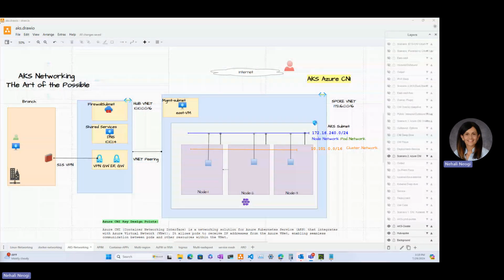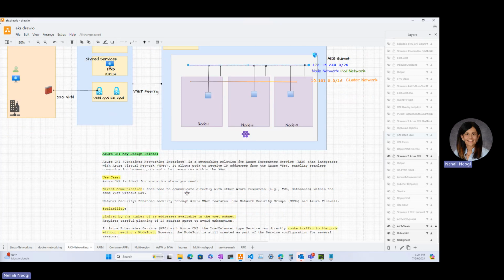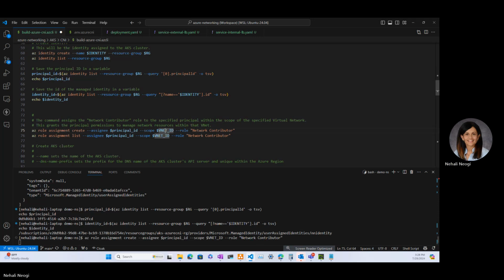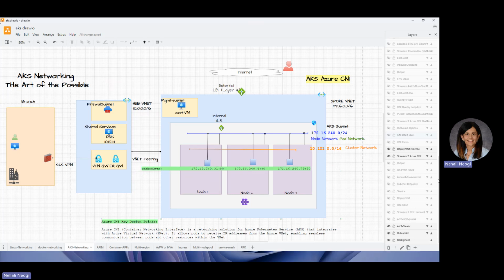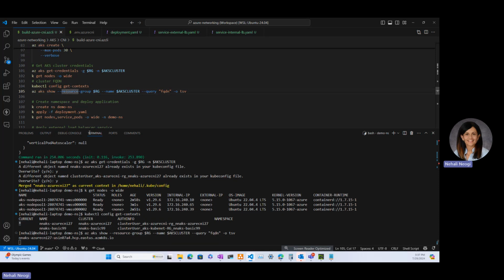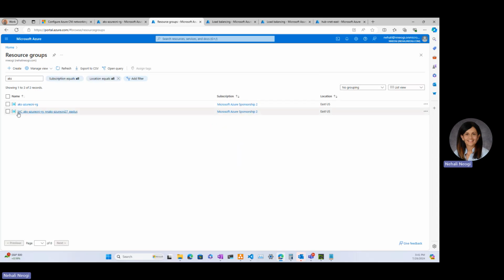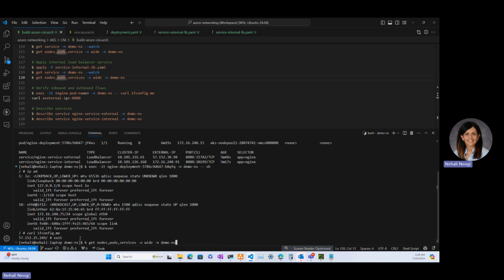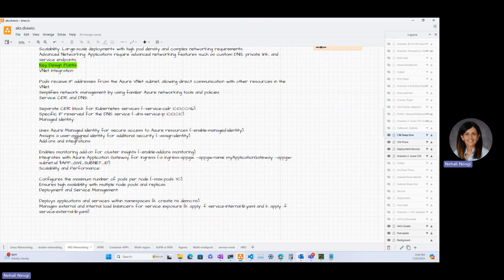3: AKS Networking: Azure CNI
Links:
Main Github Repo and Draw IO Diagrams

Azure Documentation LInk:

Chapters:
0:00 Introduction
2:18 Recap of Kubnet and Differences with Azure CNI
4:51 Building and Configuring a Cluster in Visual Studio
12:36 CNI Use case, Architecture and flows in Draw.io
17:12 Connect to Cluster, create a deployment and run Validations
21:53 Azure Portal and running validations
25:26 Inbound/outbound validation and troubleshooting commands
30:30 Summary of flows from Internet and on-prem
29:16 Use case and closing thoughts